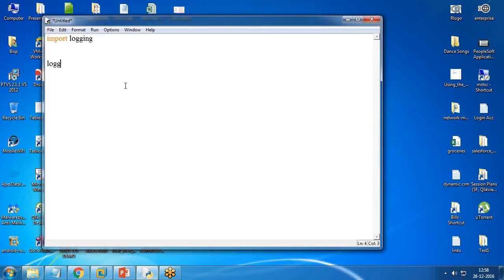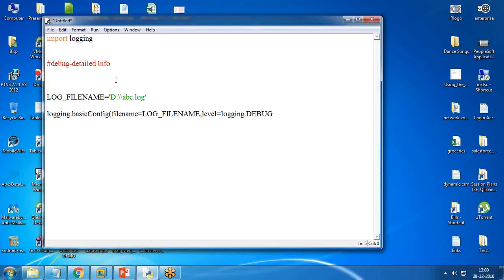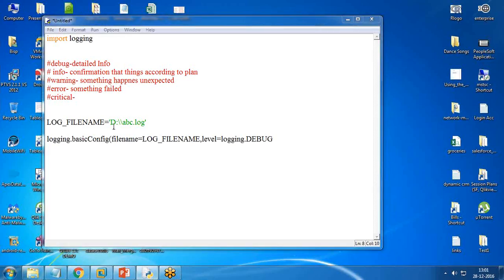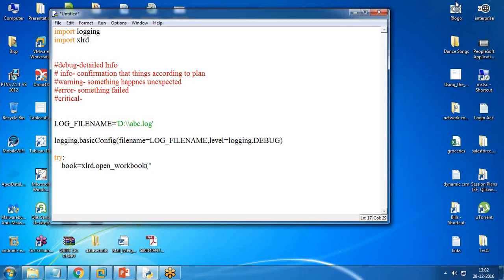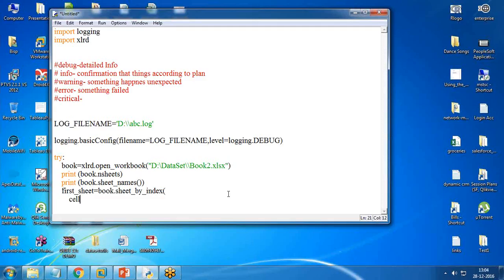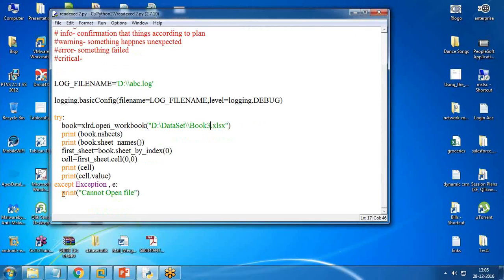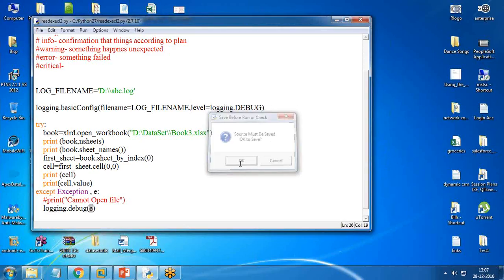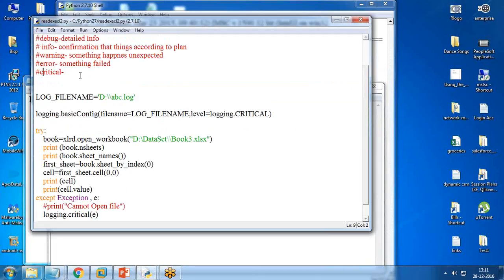Python Log Management | Logfile management using Python